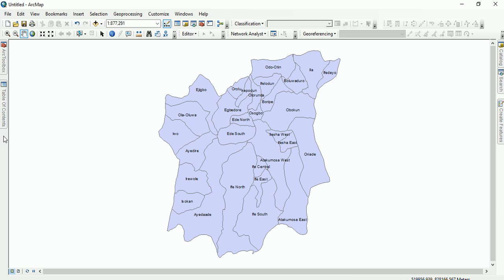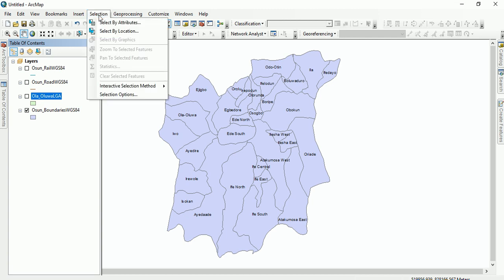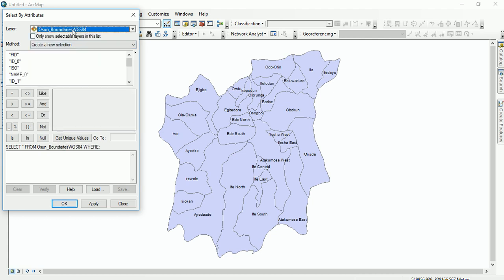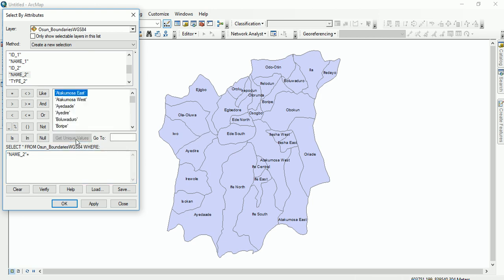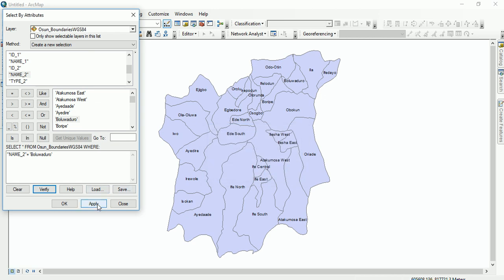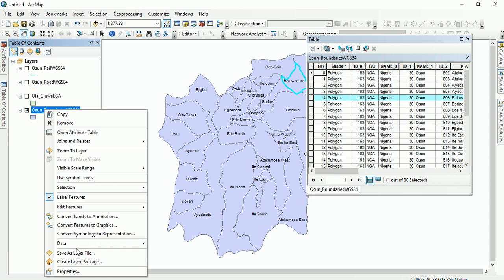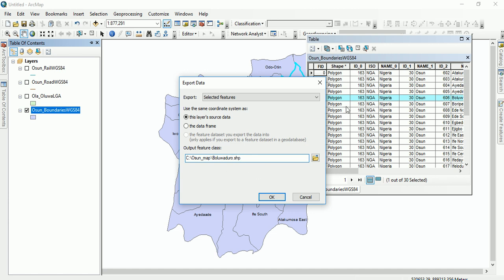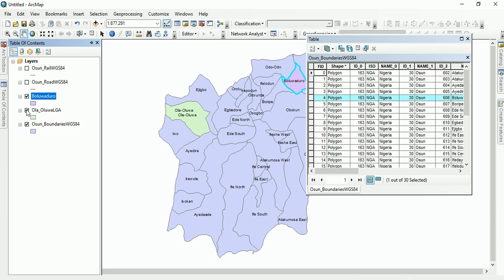How to use query to extract Region of Interest (ROI) from basemap(Method 2)